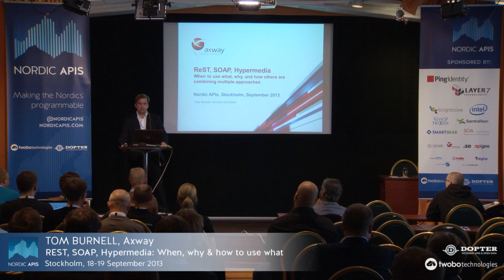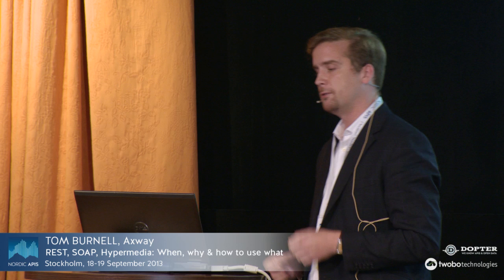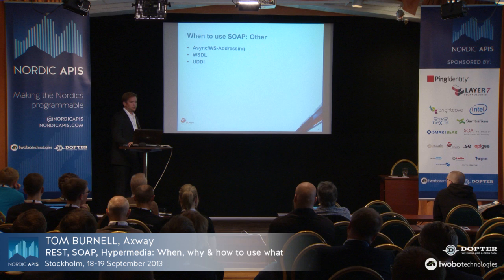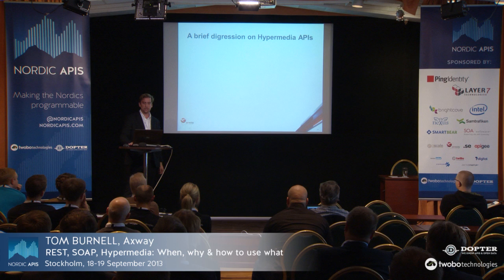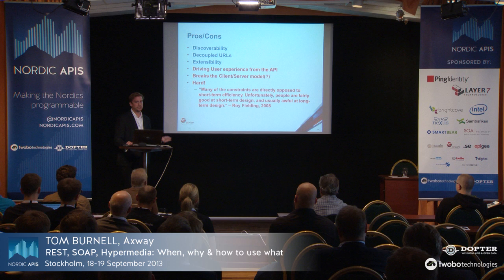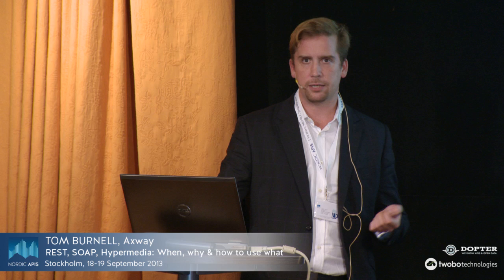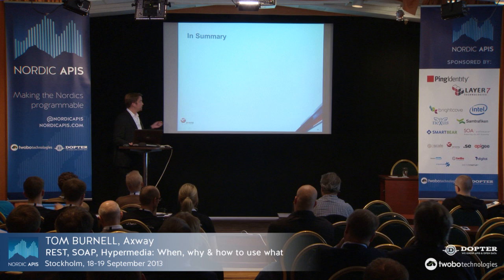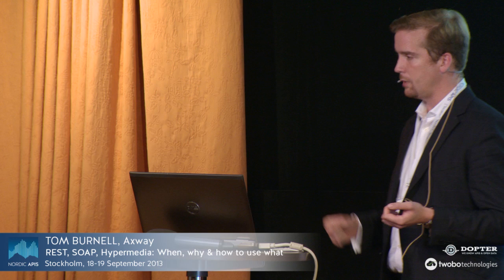REST, SOAP, Hypermedia: When, why & how to use what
Tom Burnell from Axway presenting at Nordic APIs in Stockholm September 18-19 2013